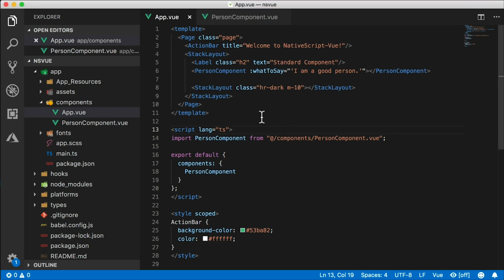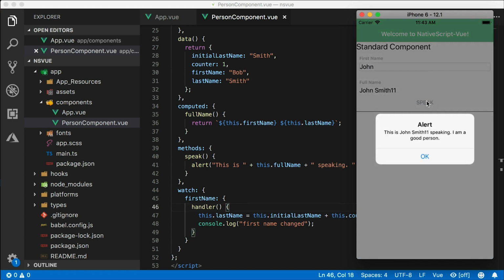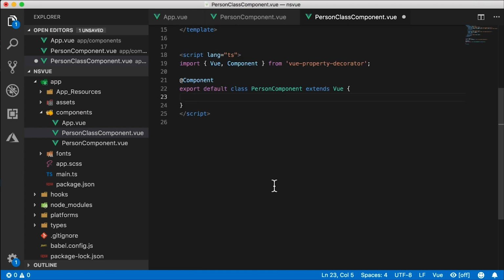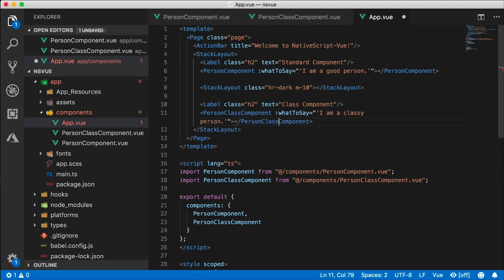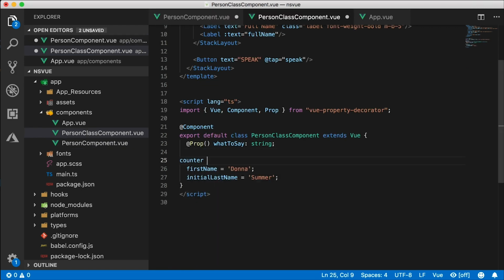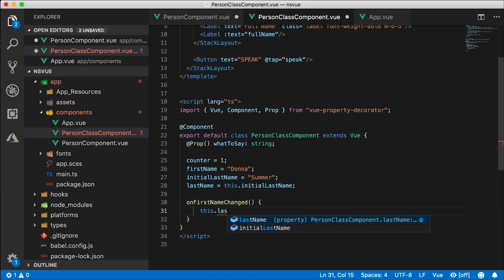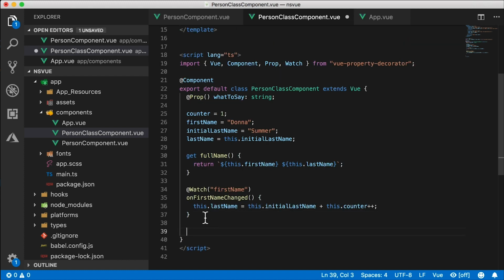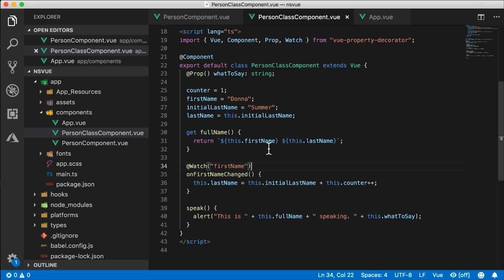Using TypeScript Class Components in NativeScript Vue | Tutorial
VueJS is largely known as a JavaScript framework. But you gotta get ready for 2020, as the Vue community finally embraces TypeScript in a big way. In this video we’ll be creating a class component based on an existing standard (object notation) Vue component, and we’ll do all this in Vue NativeScript - which now supports TypeScript.

I talked about the introduction of TypeScript in NativeScript-Vue in my previous videos, check that out if you haven’t already:

If you are serious about using class components in your NativeScript VueJS apps, you need to know these five things:

1. Props - data passed in as inputs to your Vue components
2. Data - this is local properties (or the state) of your Vue components
3. Watch - use this to spy on other properties and react to them being changed
4. Computed - don’t create and maintain another property! Use a computed to create a calculated property.
5. Methods - they do stuff! These are your event handlers and other class functions

Those are the five main things you need to know about when using class components with TypeScript in your Vue NativeScript applications.